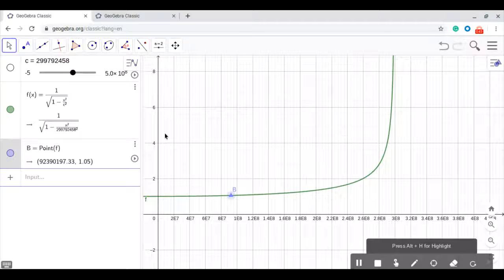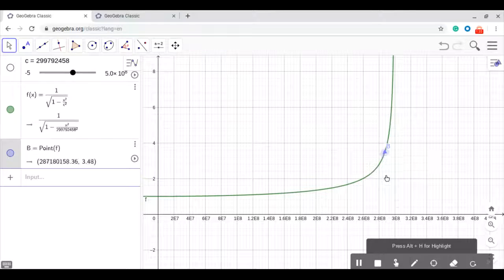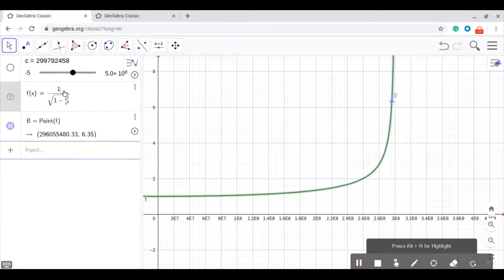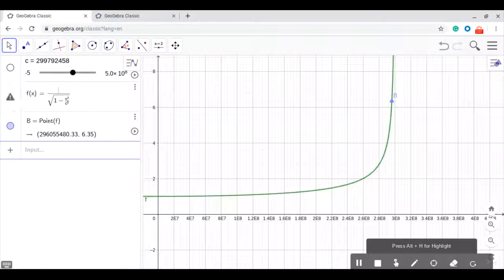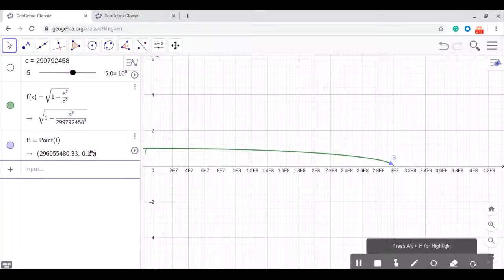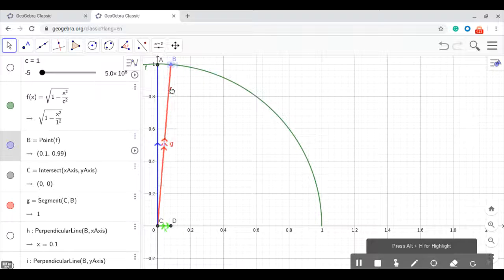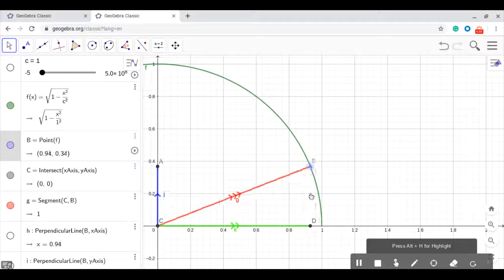Are we always traveling at the speed of light?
Helping to understand the time dilation formula you will see how when taking into account our speed through time and space will always add together to reflect that we are always traveling at the speed of light.